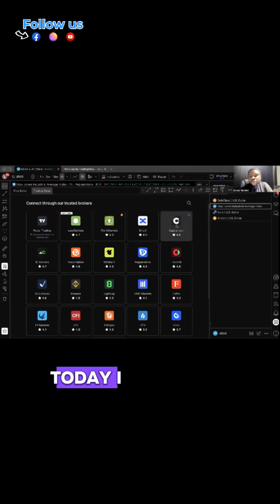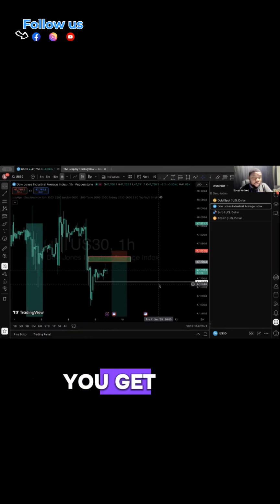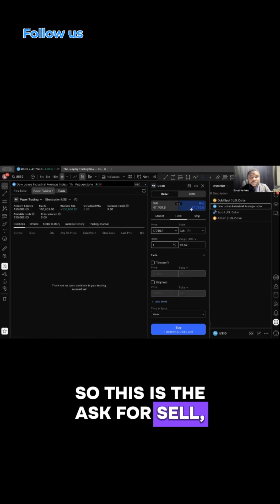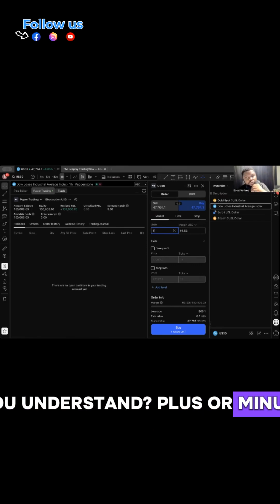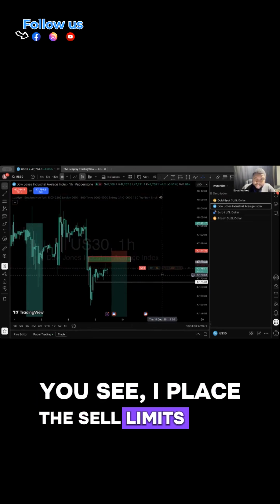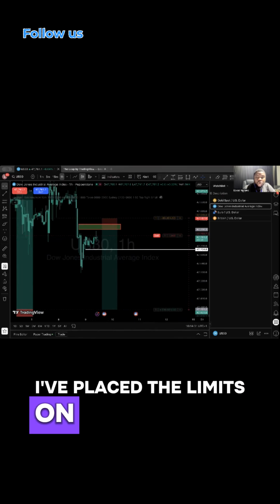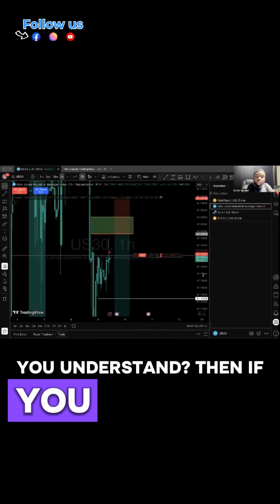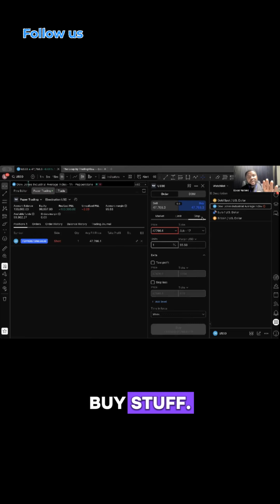how to use tradingview demo account few clicks away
how to open and trade a demo account right from tradingview directly without the stress of opening a broker account